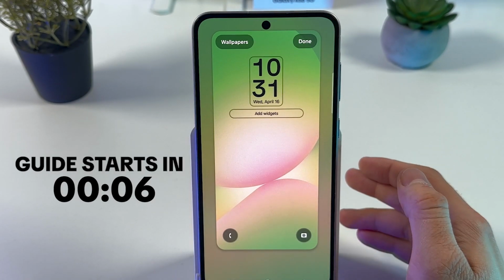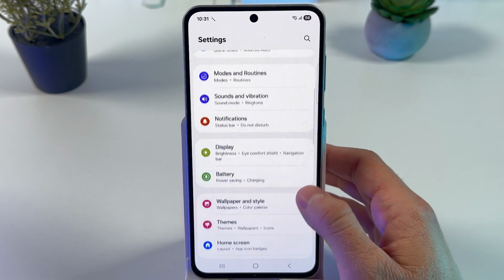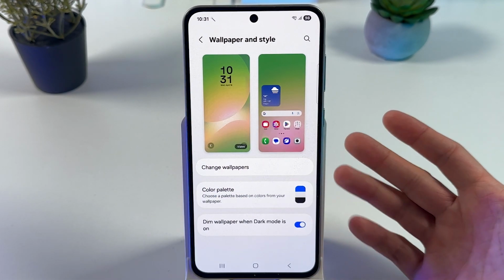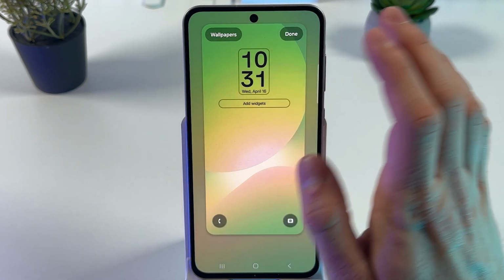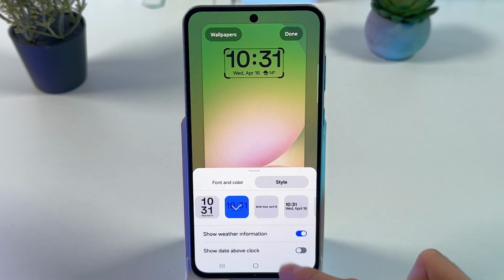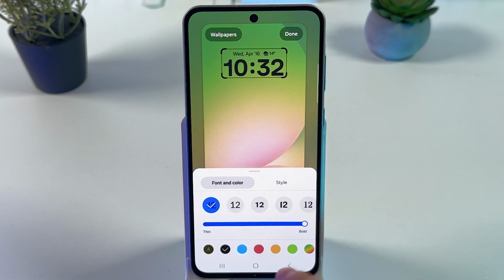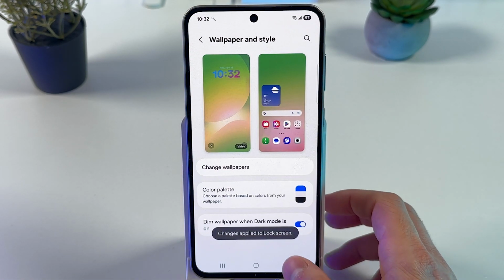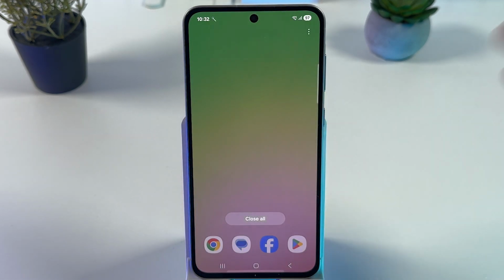Change Your Samsung Galaxy A56 Always On Display Clock Style - Easy Tutorial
Looking to customize the Always On Display on your Samsung Galaxy A56? Discover how to change the clock style to something uniquely yours in this step-by-step tutorial. Whether you're into analogue styles or more modern designs, I'll guide you through selecting your preferred style, adjusting colors, and saving your settings smoothly. Dive in to make your device truly your own!

This video also covers the following topics:
- Changing Always On Display Clock Style on Samsung Galaxy A56
- Update Your Samsung Galaxy A56 Clock Style on Always On Display
- Customize Clock Style for Always On Display on Your Samsung Galaxy A56